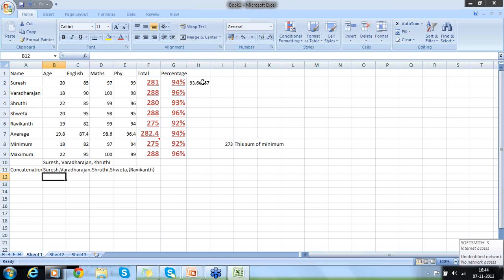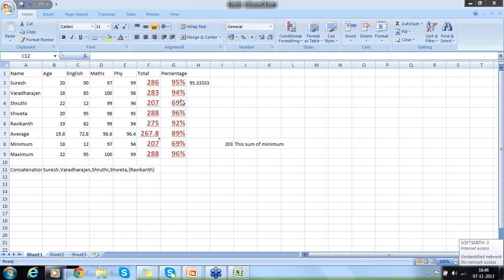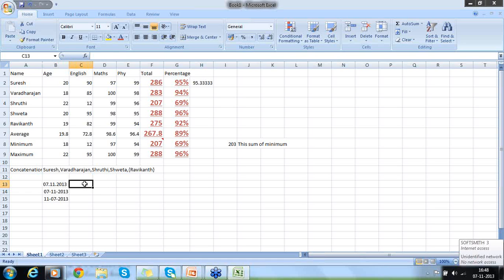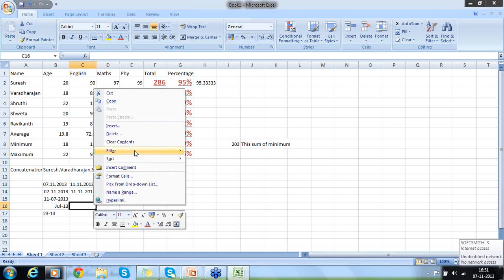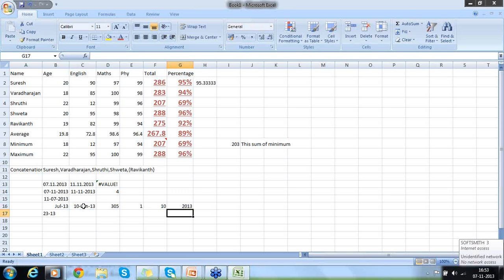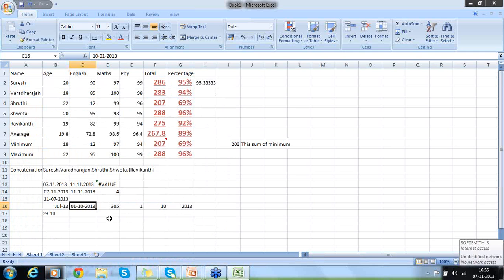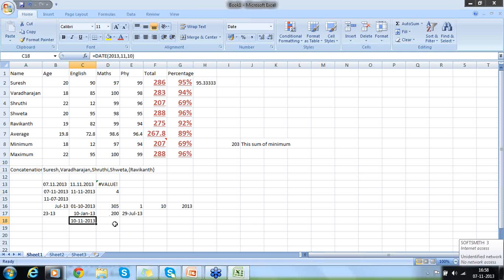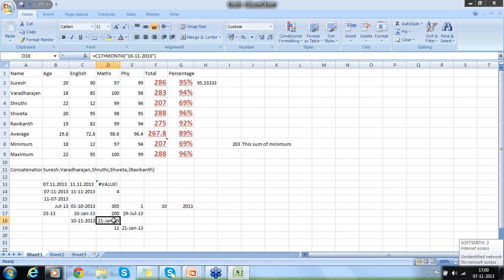Advanced Excel 6 - Copy Paste formula details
How to copy paste, drag formula details